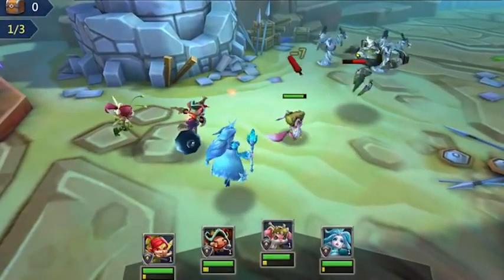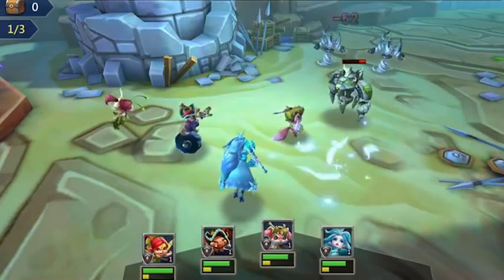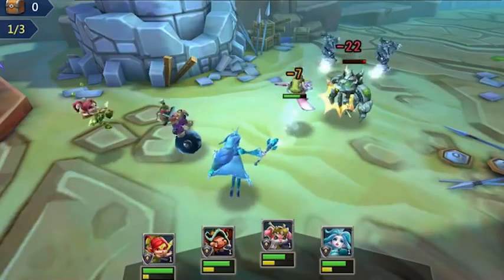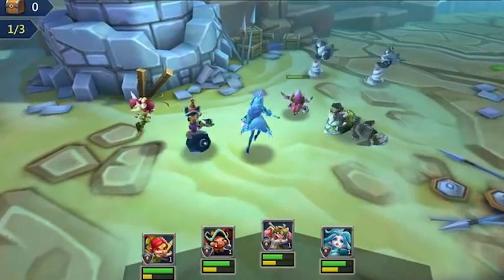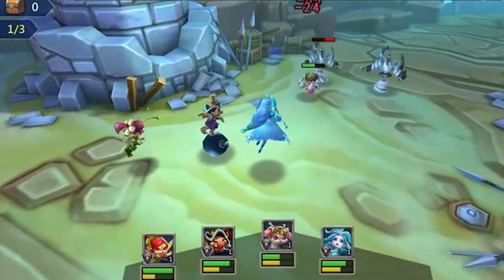Lords Mobile - Heroes Assault Challenge - Chapter 1, level 1-1, how to pass through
Challenge Stage 1-1: Maiden Battle (Lord Mobile game)
What is the best hero composition to choose? Team that can clear: Child of Light, Prima Donna, Snow Queen, Bombin' Goblin (turn off the auto-fighting mode and do it yourself to complete the chapter)

Requirements:
- Can only use a maximum of 4 heroes.
- All heroes must survive.

Special notes: Your team composition should usually compose of a front-liner, a healer, a mass AoE damage-dealer, and either single target DPS or mass lockdown. Child of Light provides the front line tank, and his activated ability is a very long AoE stun. Prima Donna will be your only option for healer for a few levels. Snow Queen also provides a very long AoE stun and decent magic damage. Finally, you can choose the AoE damage dealer - Night Raven can get too close sometimes. Sage of Storms could also work, but his activated ability has much less AoE than Bombin' Goblin.

Reward: 50 gems

Challenge Stage 1-2: Military Exercise
Requirements:
- Not more than 1 hero(es) can die.

Team that can clear: Child of Light, Prima Donna, Snow Queen, Bombin' Goblin.
Challenge Stage 1-3: Sparring Session
Requirements:

Challenge Stage 1-4: Predator or Prey?